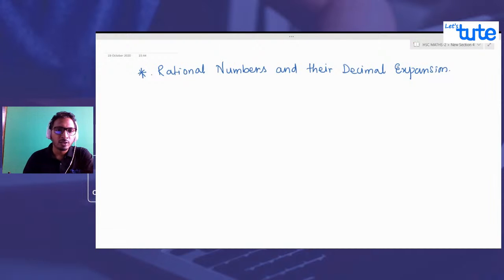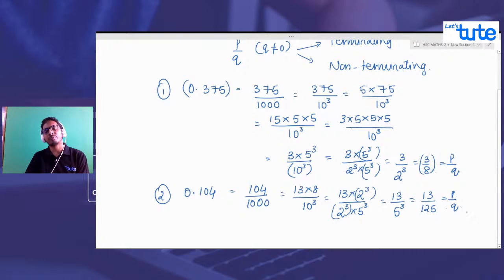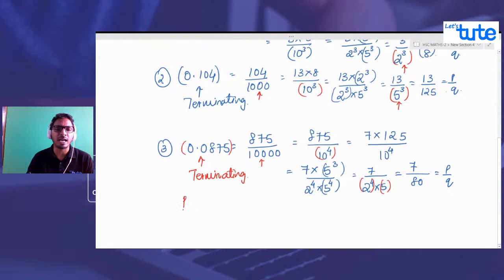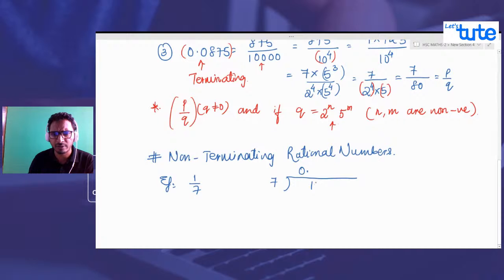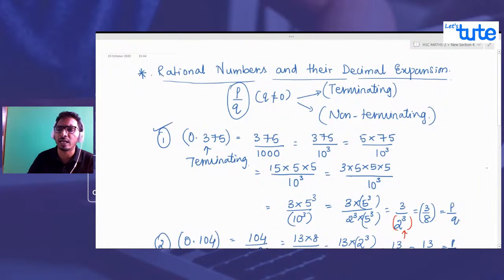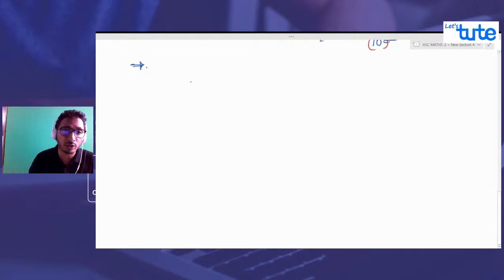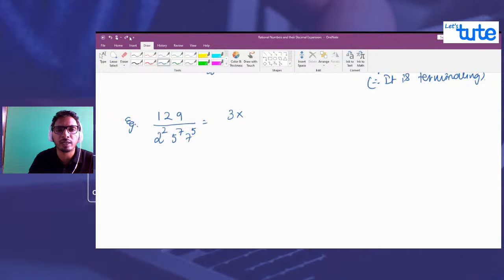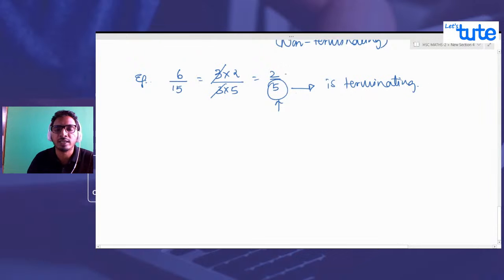Live Session on Rational Numbers and their Decimal Expansion | Letstute CBSE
Hello Friends,
    Check out our Live Session on Rational Numbers and their Decimal Expansion | Letstute CBSE

Rational number 3/6 results in a terminating decimal. Example: Express 5/13 in decimal form. A rational number gives either terminating or non-terminating recurring decimal expansion. Thus, we can say that a number whose decimal expansion is terminating or non-terminating recurring is rational